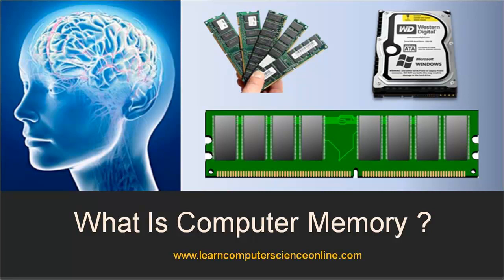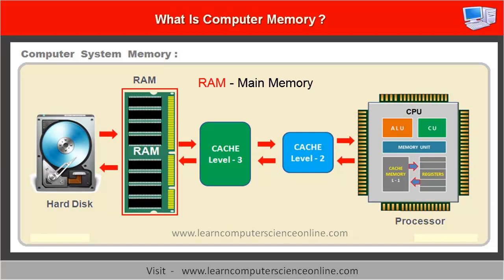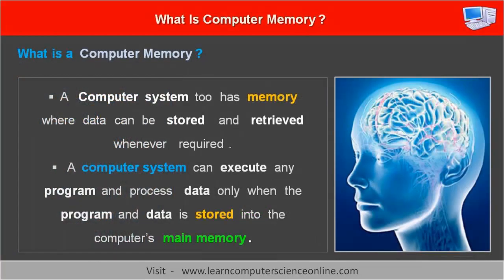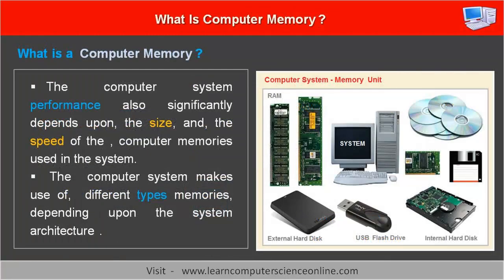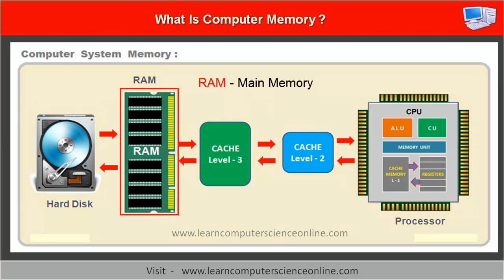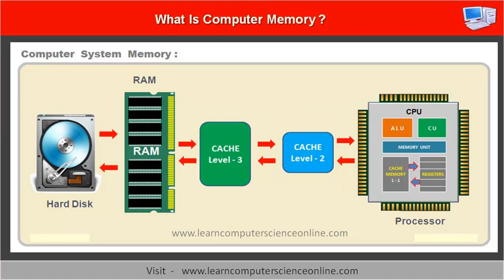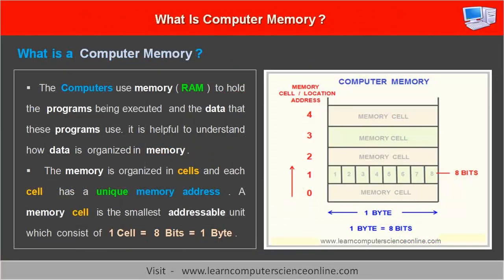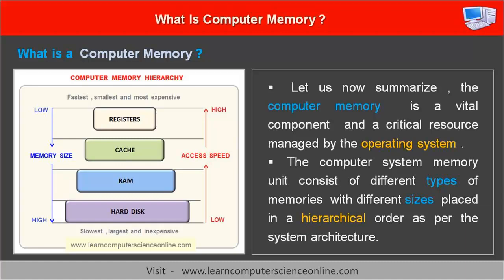What is computer memory ? | Random Access Memory ( RAM ) | Memory Types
What is Computer Memory ?
What Is Random Access Memory ?
How Computer Memory Works .

A computer system memory  is an essential component of every computer system . The computer memory  is used to store and retrieve data whenever required .
The Random Access Memory ( RAM ) is considered to be the main memory in a computer system . The main memory RAM is a critical resource that is managed by the operating system .
The computer system memory unit consist of, different types of memories  with different sizes  placed in a hierarchical order as per the system architecture. This arrangement of memory hierarchy is referred as memory hierarchy .

The computer memory types include different types and can be classified as per their purpose and function such as temporary and permanent memory ,  primary and secondary memory , volatile and non-volatile memory .

Computer Memory
Random Access Memory
Computer Main Memory
Memory Hierarchy
Computer Memory Architecture
Computer Science
Computer Architecture
Primary Memory
Volatile Memory
Non Volatile Memory
Permanent Memory
Temporary Memory
Cache Memory
L1 L2 L3 Cache Memory